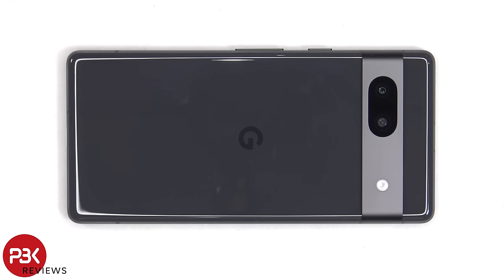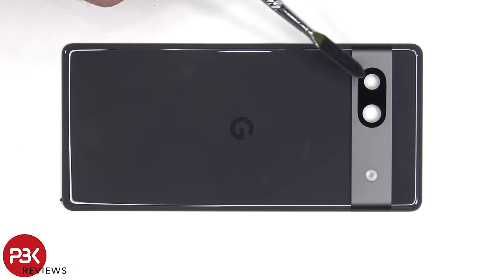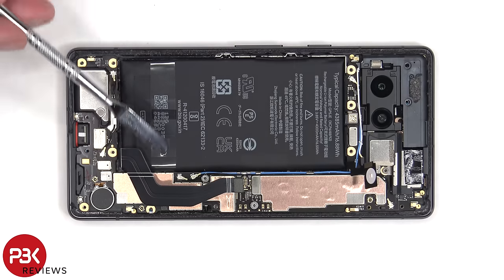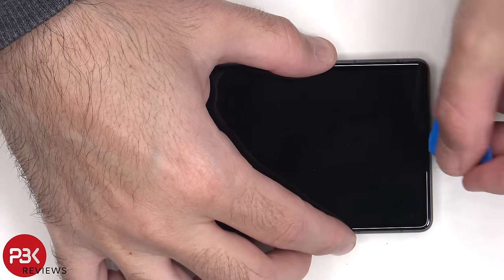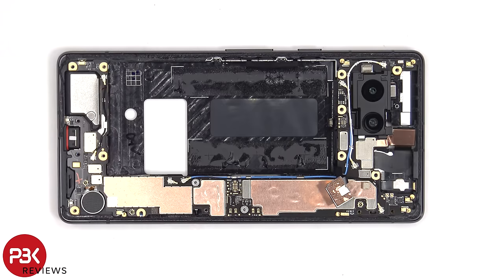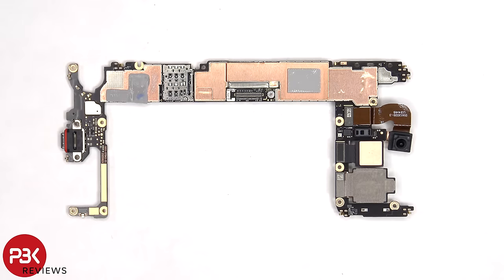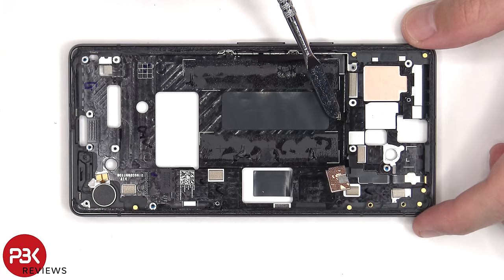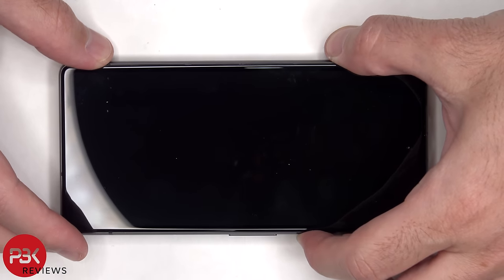Google Pixel 7a Teardown Disassembly Repair Video Review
Repairability SCORE: 7.5/10  (breakdown of score @6:45 in the video)

300LSE Adhesive